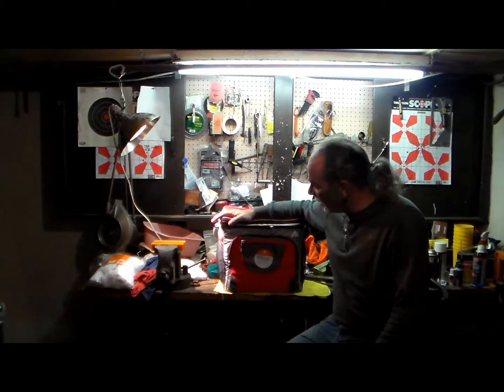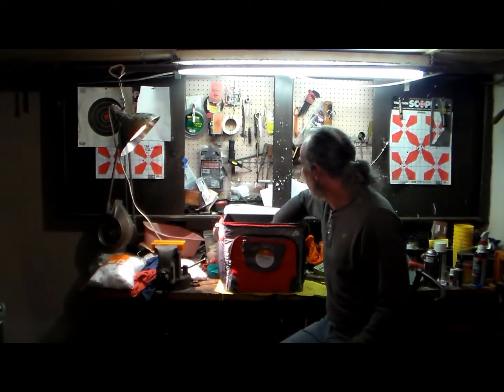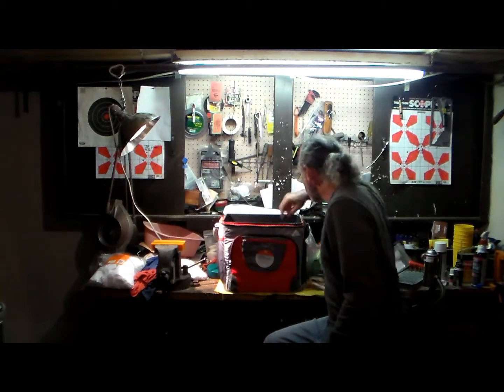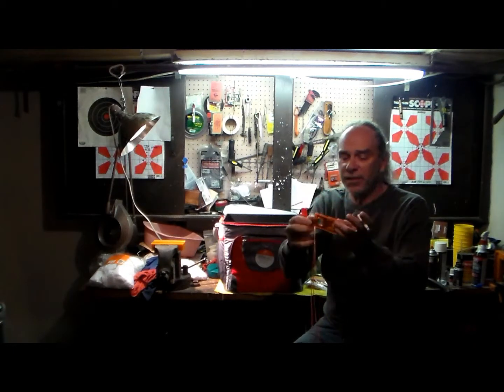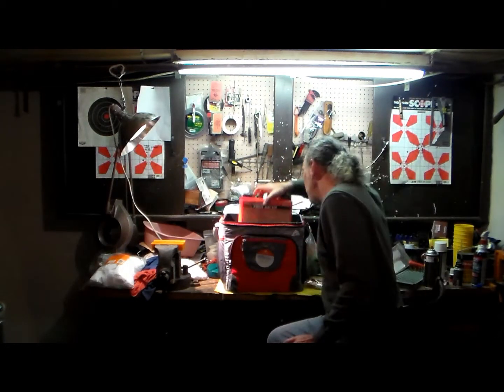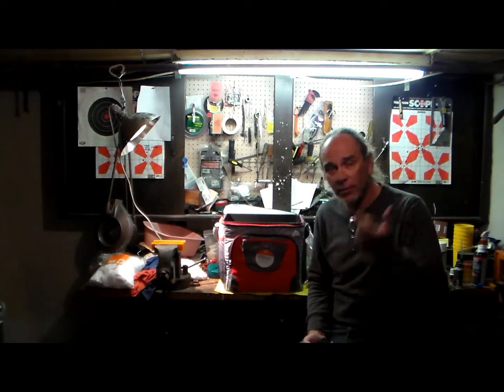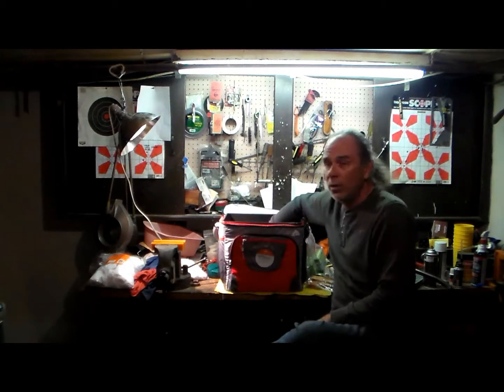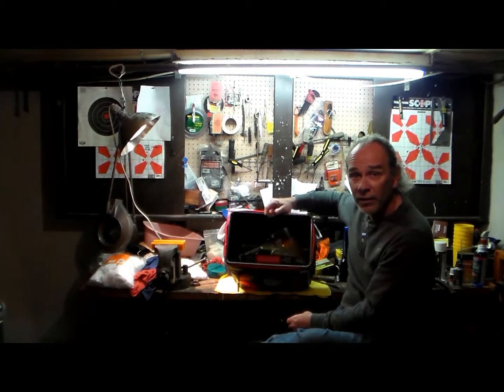On The Road Preps